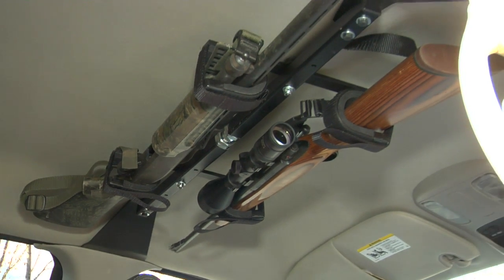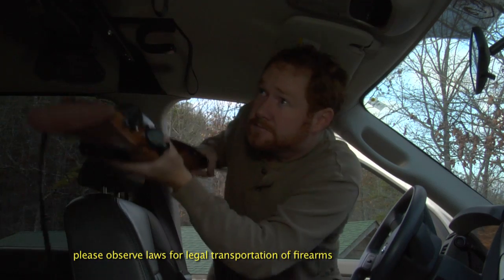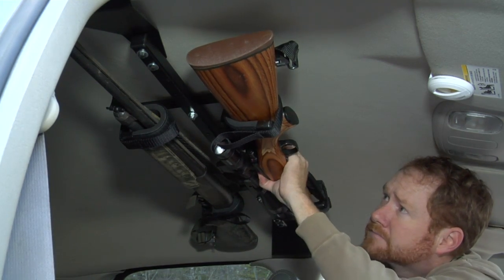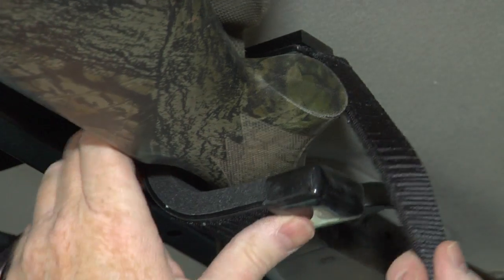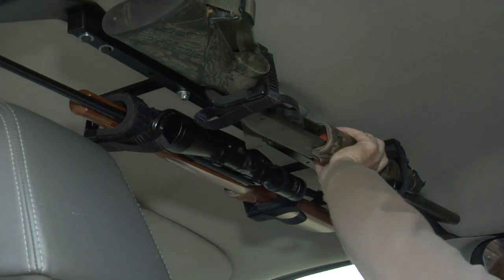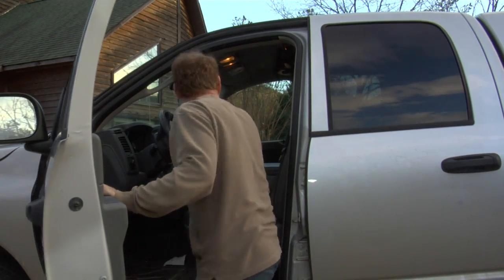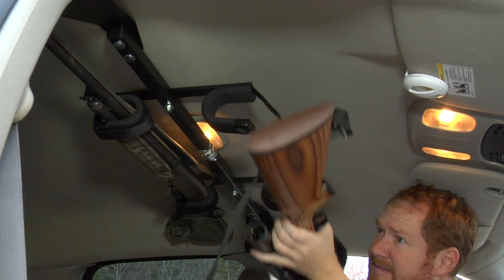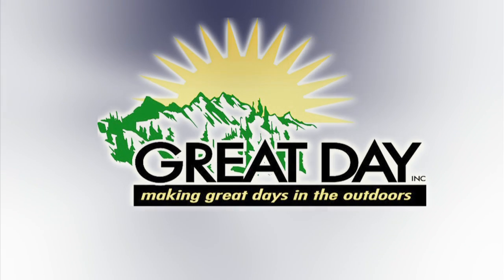Center Lok Gunrack - Truck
Center Lok Truck Gunrack

SUV